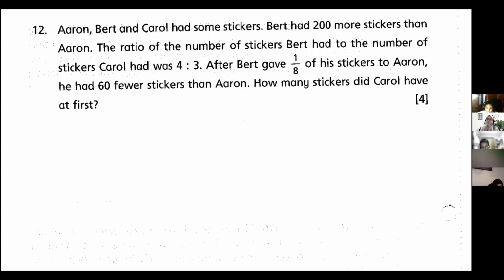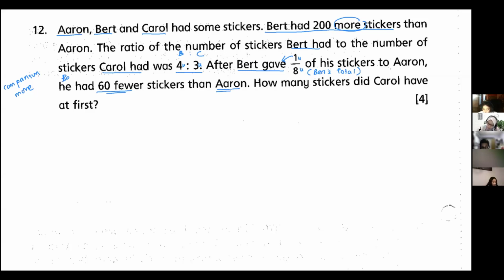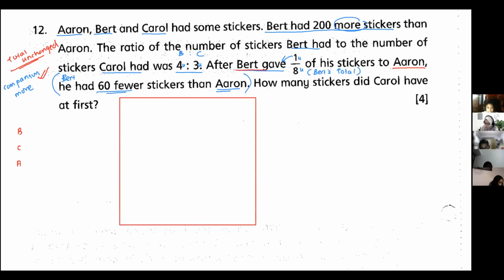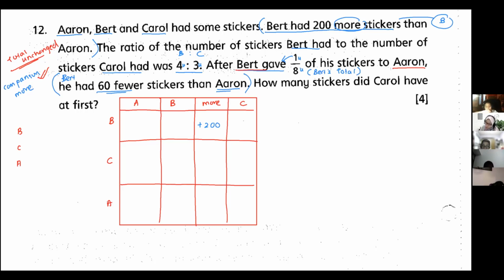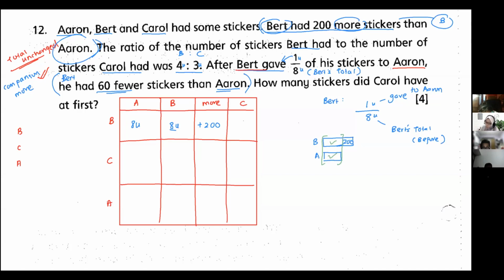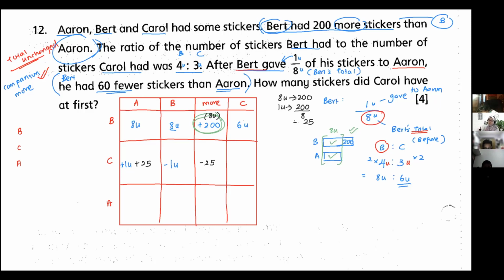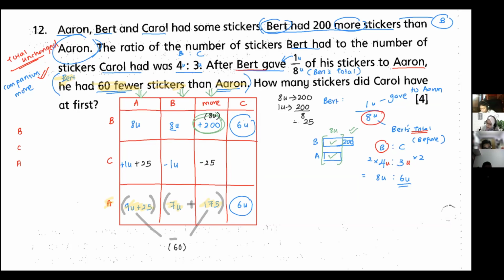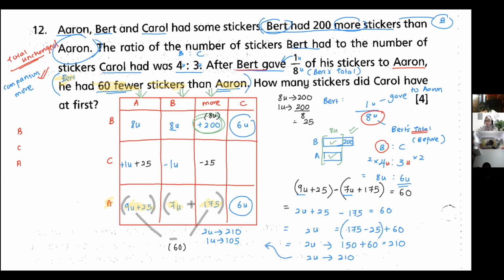P6 Comparison More Concept 2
P6 Comparison More Concept 2 | PSLE 2021 MATHS CONCEPTS MADE EASY ONLINE VIDEOS BY TEACHER HIDAYAH. ENROLL YOUR CHILD FOR MATH COACHING CLASSES BY TEACHER HIDAYAH WhatsApp NOW 90064044